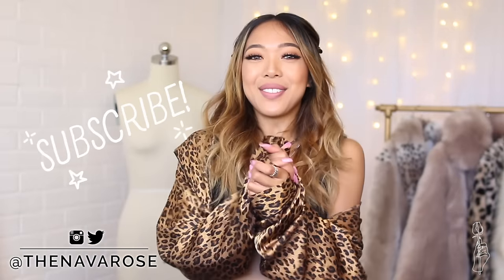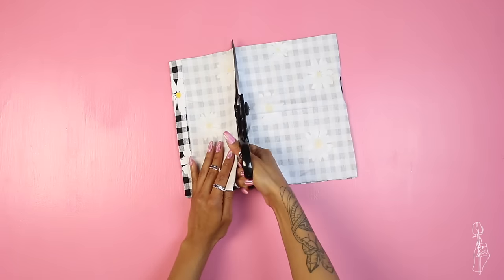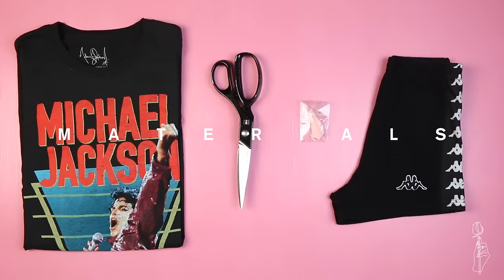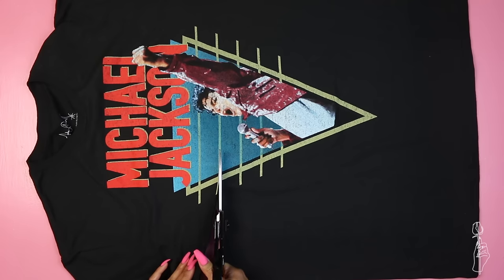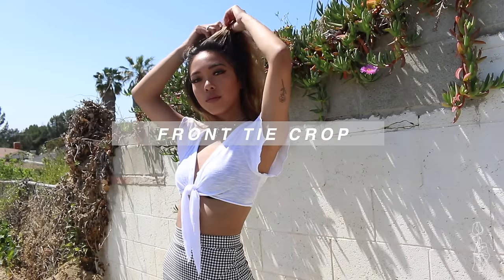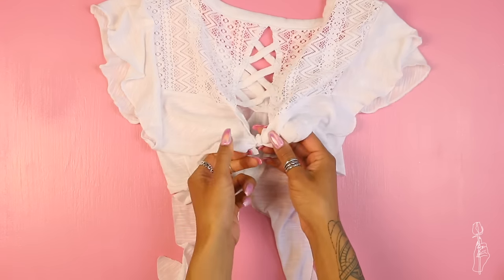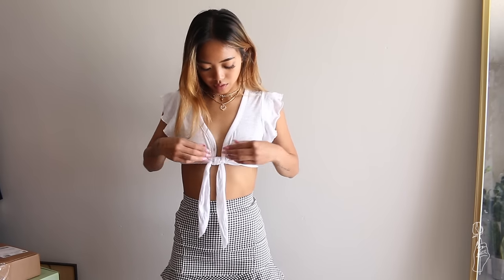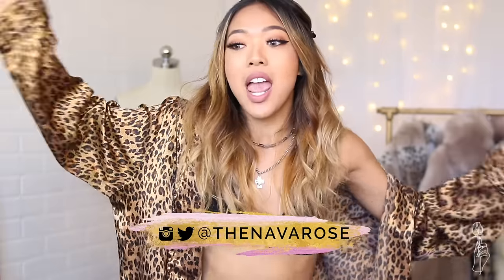DIY Cheap Walmart Clothes Into Cute Festival Outfits! | Nava Rose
If there's one place I visit more than the thrift store, it's WALMART. I'm definitely a ho for all things affordable and today I wanted to show you how you can turn basic not-so-extremely cute clothes from Walmart into fun outfits for this year's festivals! You already spent hundreds of $$ on your festival ticket, so why not save some cash where you can 💸

POSHMARK | @nava_rose

4. zaful.com - ZFP (For orders over $30)
8. PrincessPolly.com - NAVAROSE20
9. Audible.com - navarose
10. Shein.com - navarose
11. Boohoo.com - NAVAROSE10
12. Yesstyle.com - NAVAROSE10
13. Shein.com - 2varose15 (Until June 30th)

// OUTFIT DETAILS //
Leopard Satin Robe - Thrifted
Black Crop Top - I.AM.GIA.

// EQUIPTMENT//
Editing: Final Cut Pro X